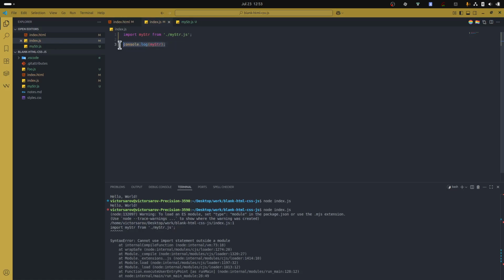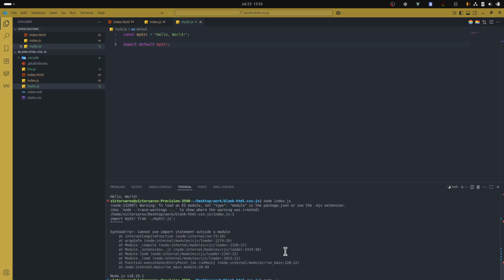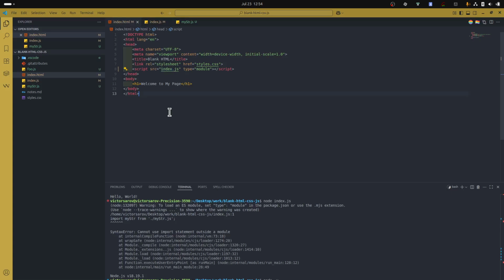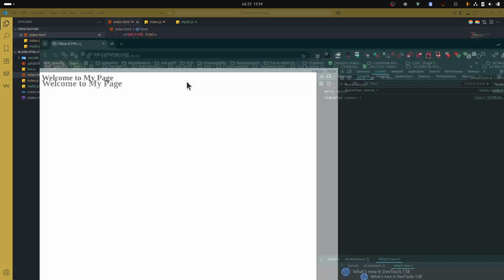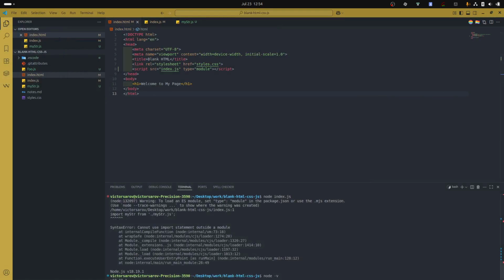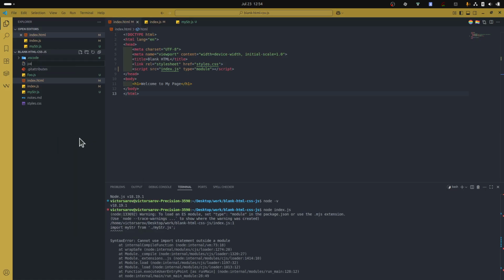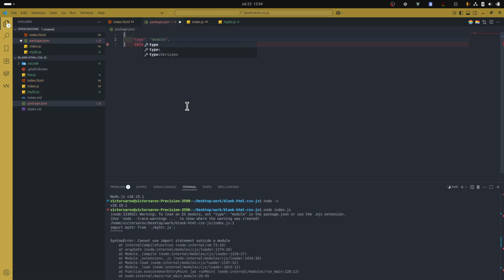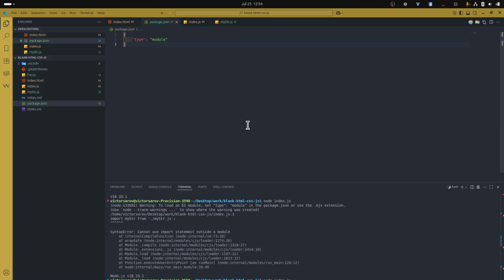EC Modules syntaxes, examples and how to use - Part 2 - New Node.js, version 16+